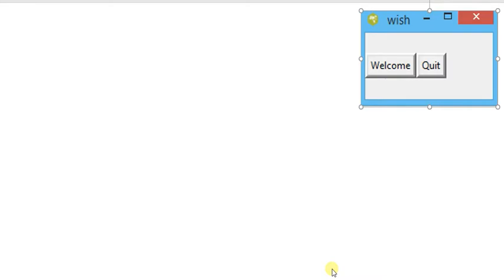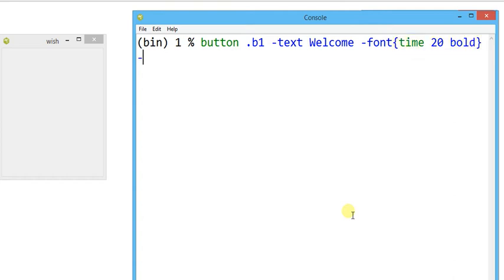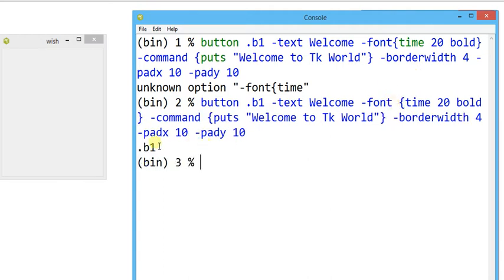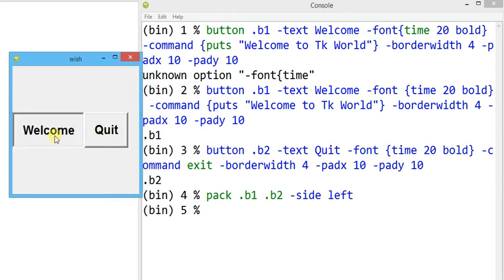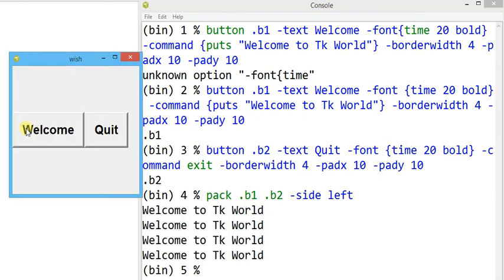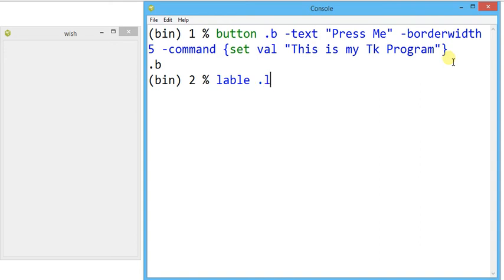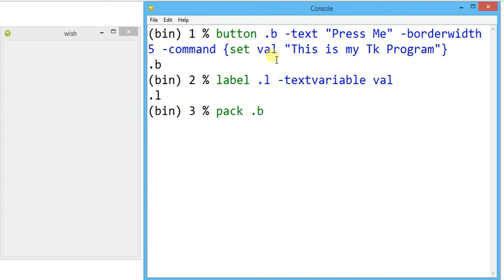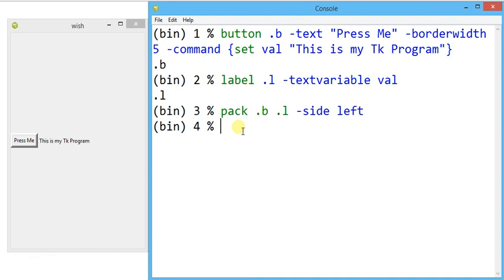Tk button widget command configuration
Inclusion of command with button widget has been demonstrated in this video. Tcl inbuilt command configure with button, on event (click of mouse) exectued the Tck program and make the output appeare over console or wish window. Usage of text and textvariable clarifies here.